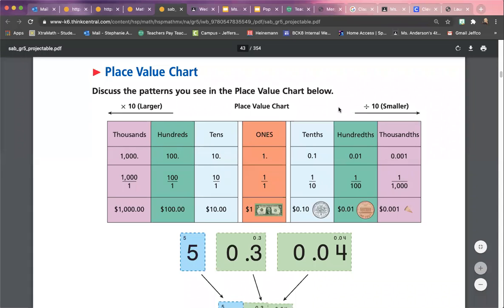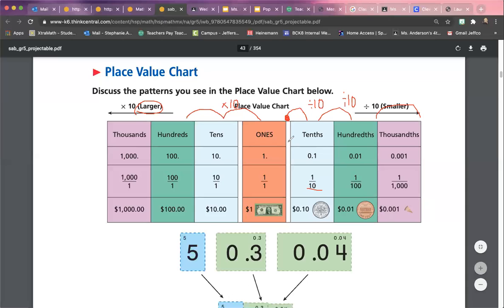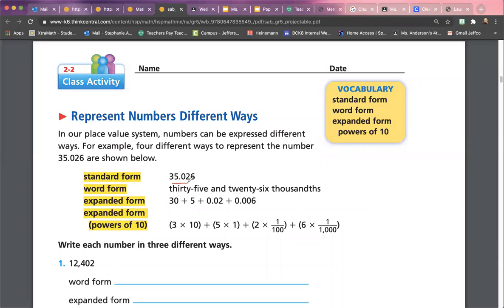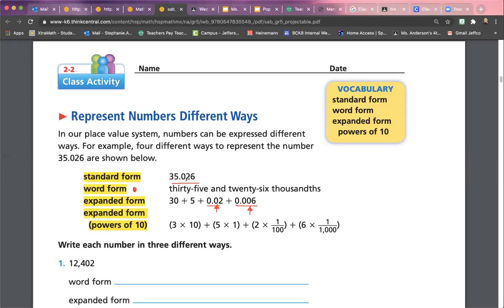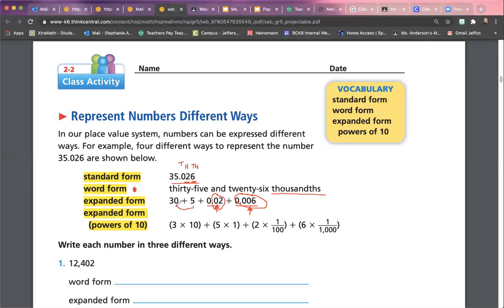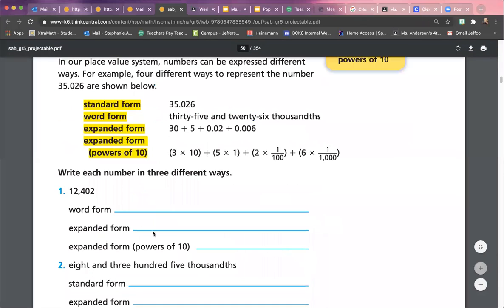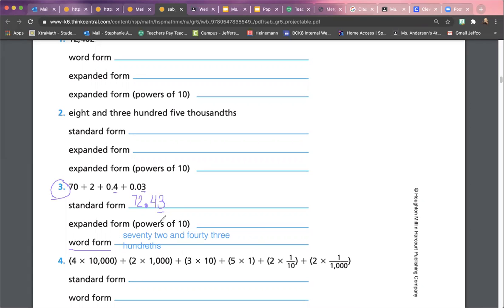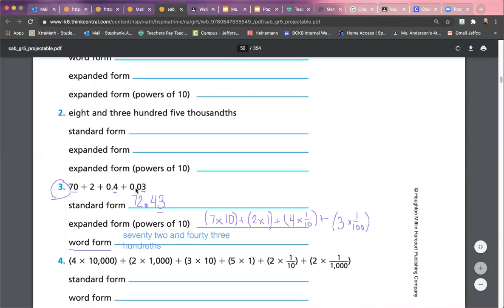5th math 2.2